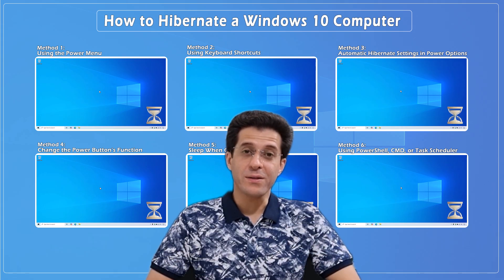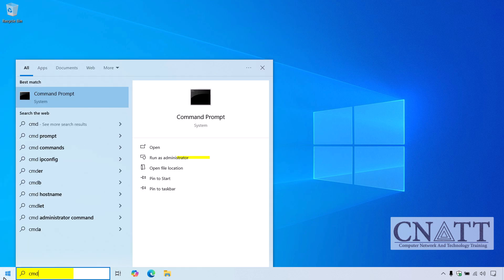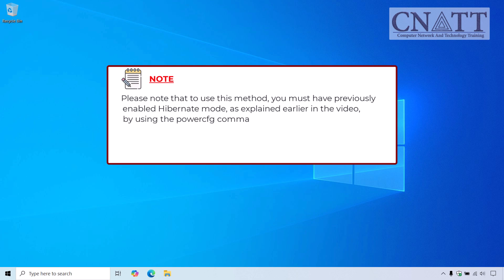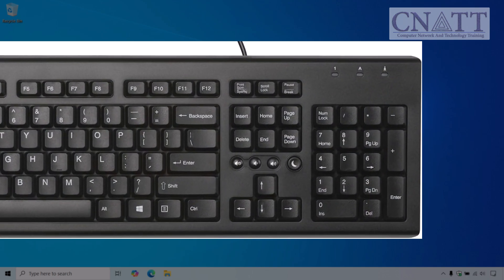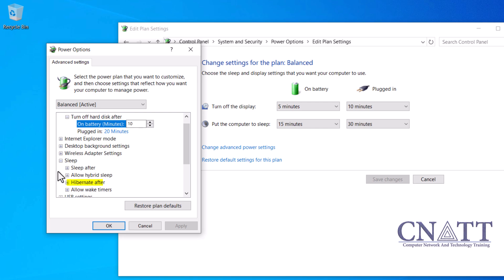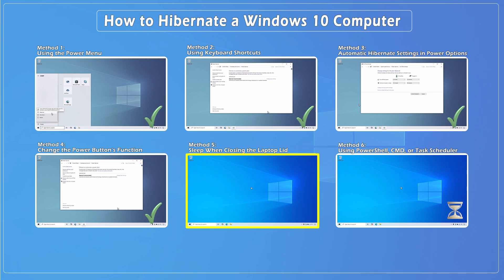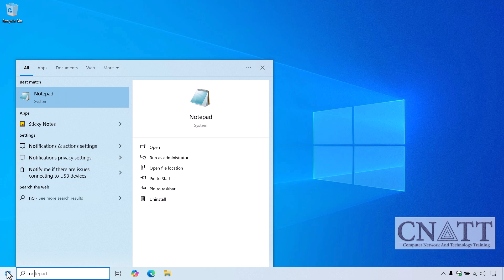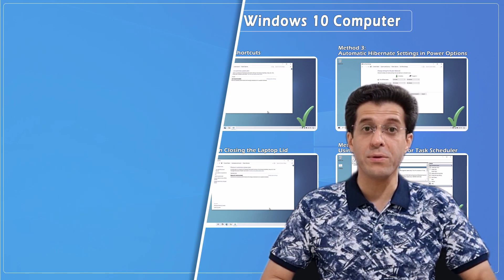How To Hibernate Windows 10 Computer (6 Methods)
In today’s video, we’ll cover all the different ways you can put your Windows 10 computer into hibernation.

*⏰Timestamps⏰*

00:00 Introduction to Hibernate Mode
01:22 Enable Hibernate Mode
02:23 Method 1: Using the Power Menu
03:30 Method 2: Using Keyboard Shortcut
06:34 Method 3: Automatic Hibernate Settings in Power Options
08:19 Method 4: Change the Power Button’s Function
09:14 Method 5: Hibernate When Closing the Laptop Lid
10:09 Method 6: Using PowerShell, CMD, or Task Scheduler

*The following questions will be answered in this tutorial:*

- How to Hibernate a Windows 10 Computer Using the Power Menu
- How to Hibernate a Windows 10 Computer Using Keyboard Shortcuts
- How to Hibernate a Windows 10 Computer Using Automatic Hibernate Settings in Power Options
- How to Hibernate a Windows 10 Computer by Changing the Power Button’s Function
- How to Hibernate a Windows 10 Computer When Closing the Laptop Lid
- How to Hibernate a Windows 10 Computer Using PowerShell, CMD, or Task Scheduler

*Method 6 Commands:*

powercfg -h on
rundll32.exe powrprof.dll,SetSuspendState 0,1,0

In this tutorial, you’ll learn several methods to put your Windows 10 computer into hibernation:

- **Using the Power Menu:** A quick way via the Start button and Power icon.
- **Keyboard Shortcuts:** Including Windows + X, Alt + F4, or specific Fn key combinations like Fn + F4 on some laptops.
- **Automatic Hibernate Settings:** Set your computer to automatically hibernate after a period of inactivity.
- **Changing the Power Button’s Function:** Configure the power button to put your device into hibernation.
- **Closing the Laptop Lid:** Set your laptop to hibernate when you close the lid.
- **Using PowerShell, CMD, and Task Scheduler:** For advanced users, use command line options to create hibernation commands and schedule hibernation at specific times.

We’ll also explain how to wake your computer from hibernation, the benefits of hibernate mode, and how to manage settings in Control Panel.

By the end of this video, you'll know how to manage hibernation effectively, whether you’re using a desktop or laptop.